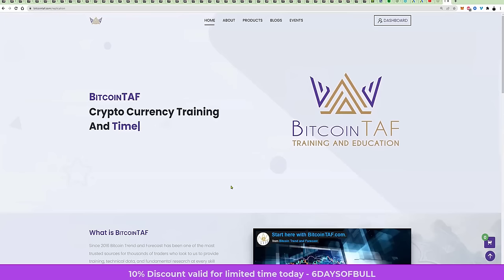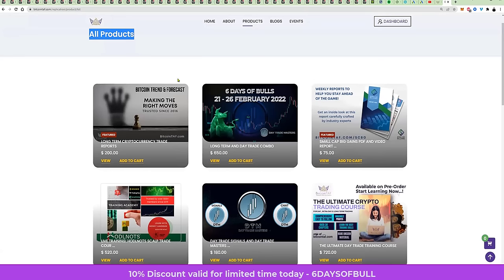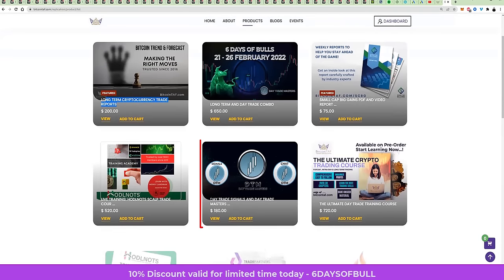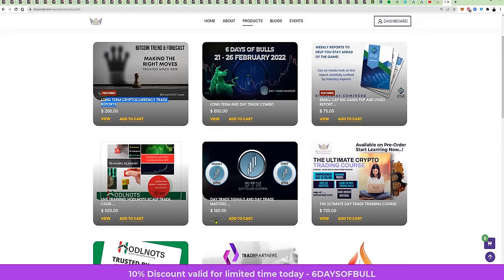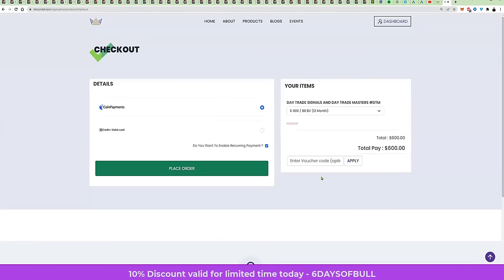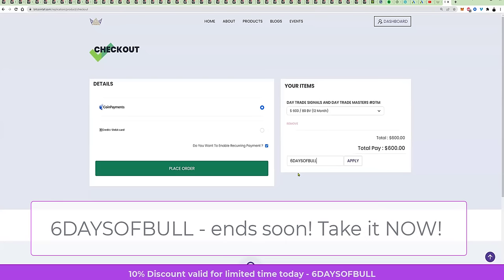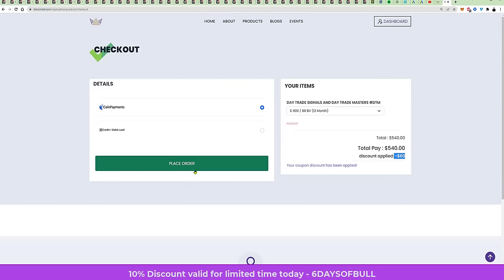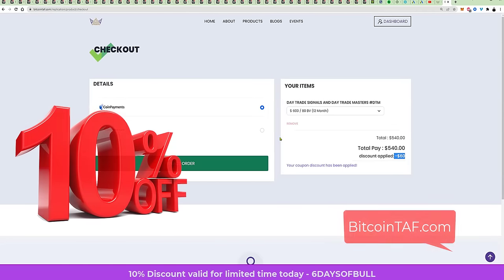This Trader Say ALT Coin Spike Coming NOW!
What is BITCOINTAF
Since 2016 Bitcoin Trend and Forecast has been one of the most trusted sources for thousands of traders who look to us to provide training, technical data, and fundamental research at every skill level. Whether you are a novice in need of some technical training or an accomplished trader looking to add that extra edge to your portfolio BTF|Partners has a product designed to help you achieve your trading, mindset and strategic goals.

Industry Leaders.
Trusted by thousands of members globally.
Unbiased, transparent trade strategies.